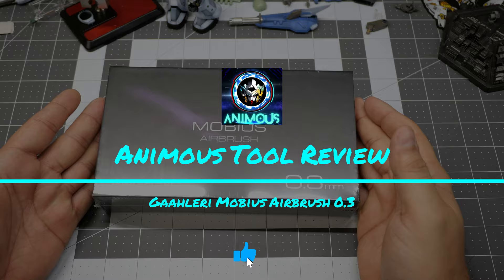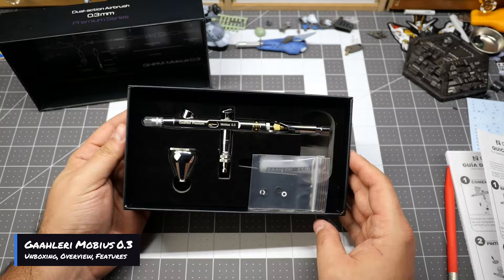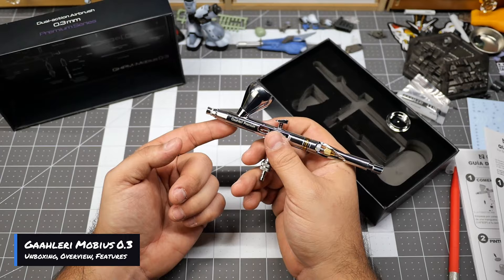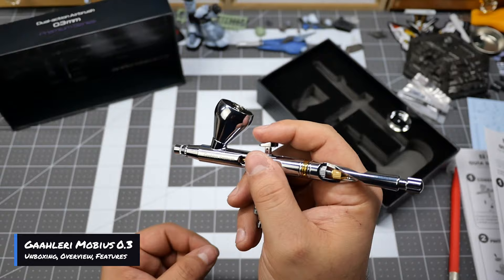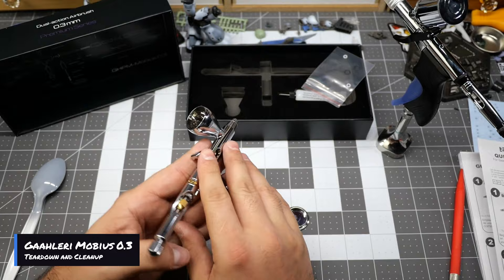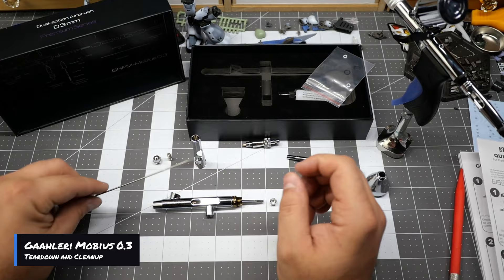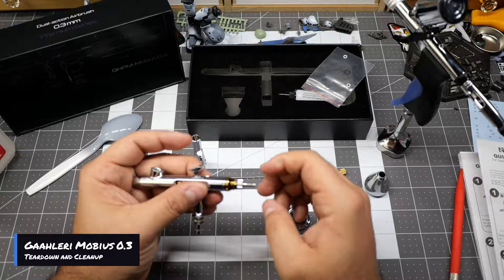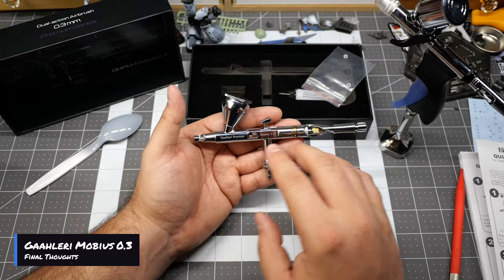Gaahleri Premium Series Mobius Airbrush: An Animous Review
In this video I will be reviewing the Gaahleri Premium Series Mobius Airbrush . Hope you all enjoy the video .

Gaahleri Mobius 0.3mm Airbrush: